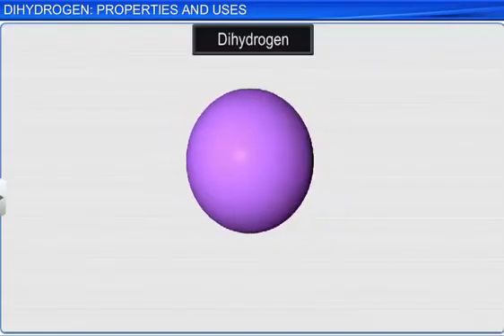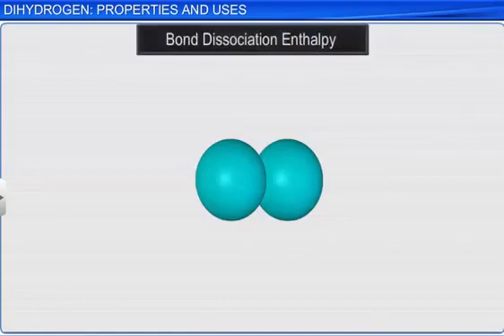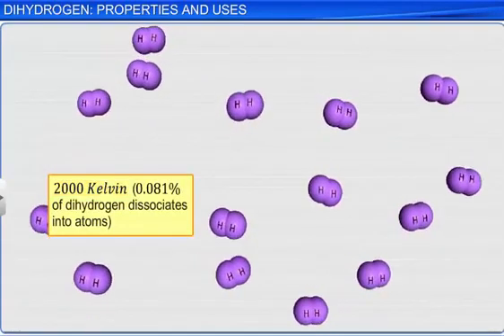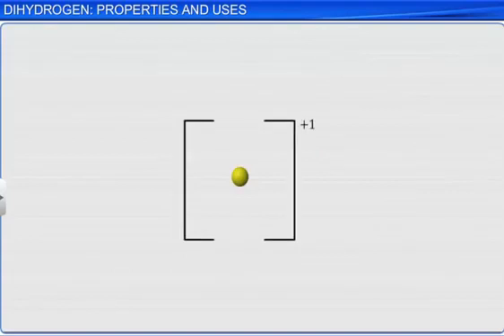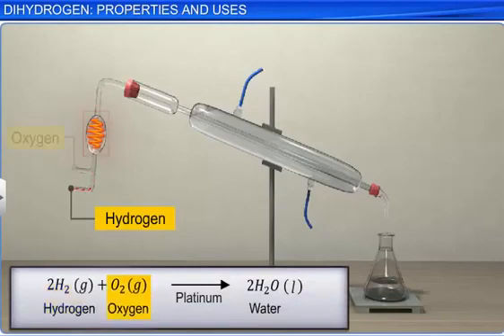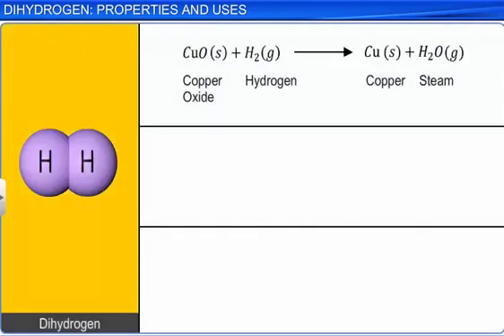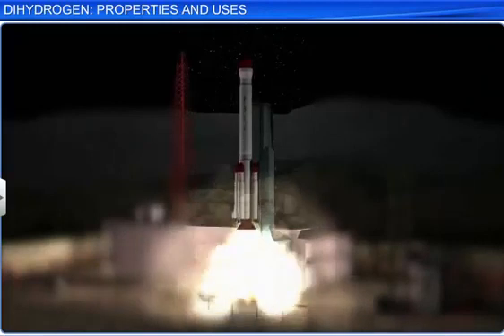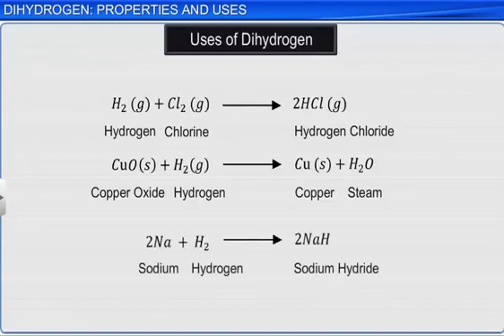CBSE 11 Chemistry | Dihydrogen Properties and Uses